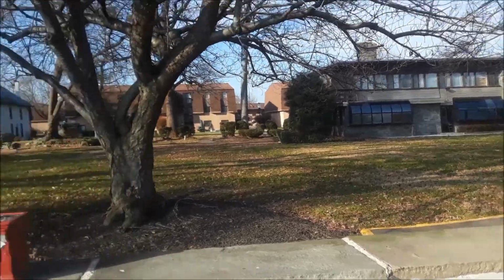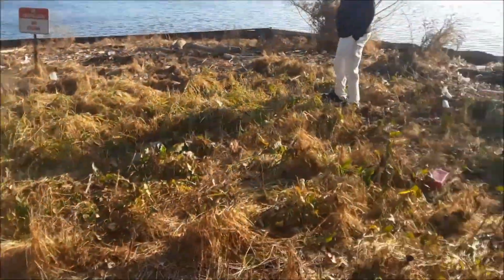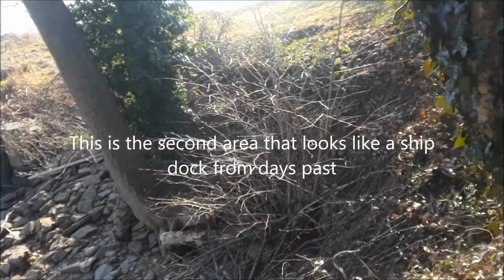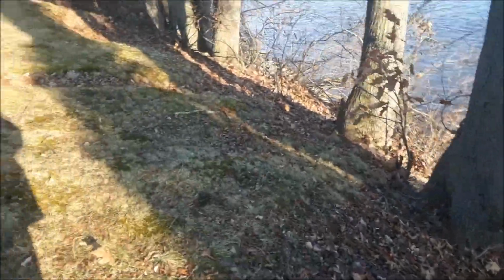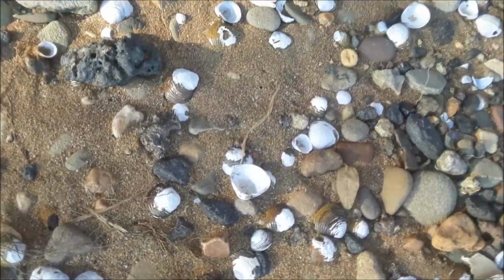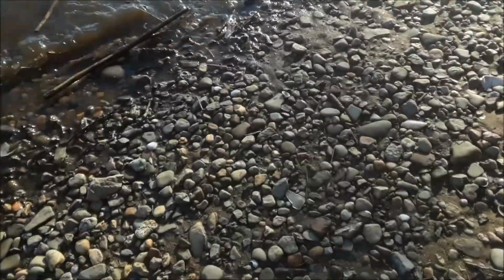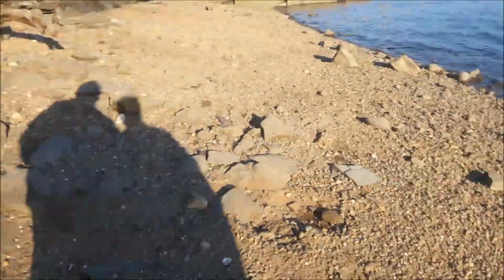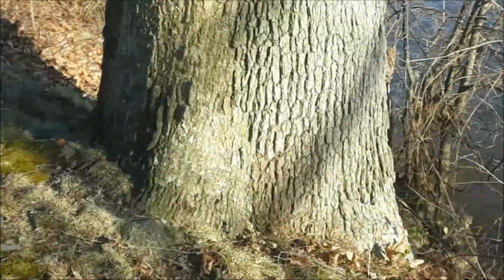Exploring Revolutionary History Along The Delaware River Behind Bakers Bay NE Philadelphia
Finding revolutionary war Bakery that supplied George Washington's troops ,  ship docks and artifacts along the Delaware River behind Bakers Bay North East Philadelphia.